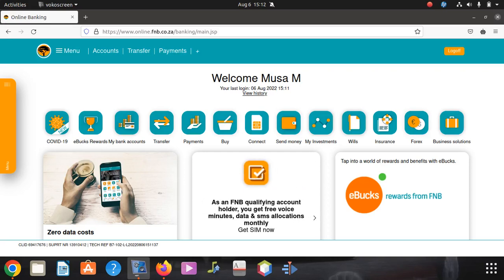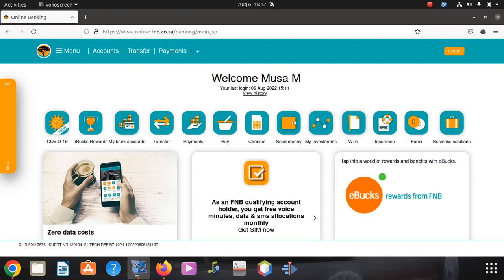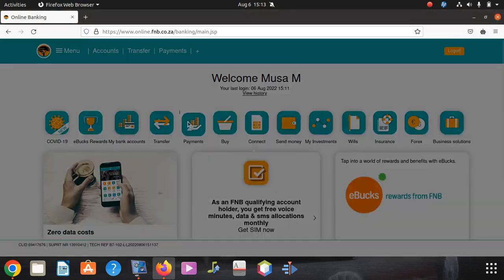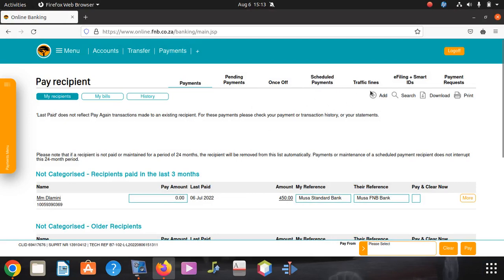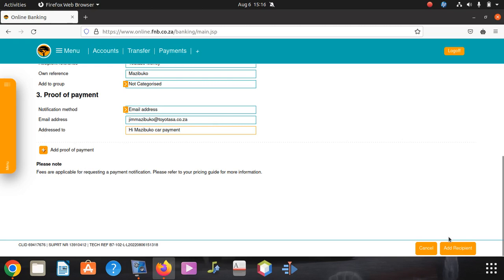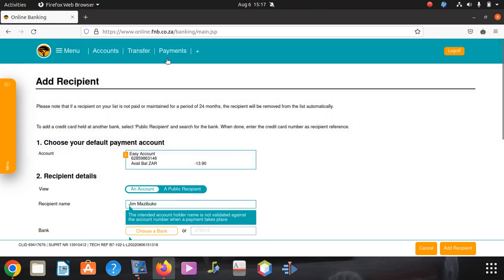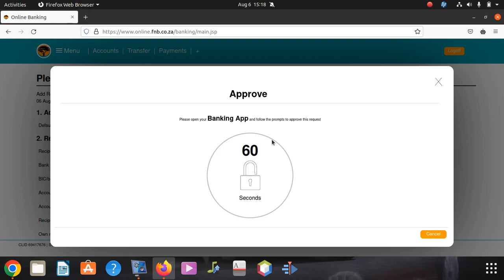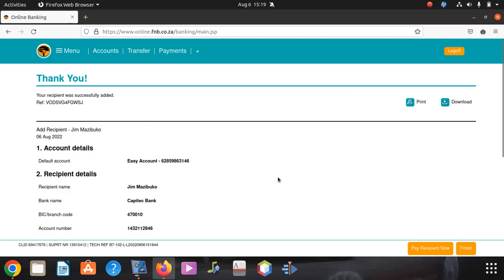how to add a beneficiary on fnb online banking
STEP 1: Enter your username and password and login to your Online Banking profile. STEP 2: Select the Pay tab. STEP 3: A list of your existing recipients will display on the screen. Select the Add Recipient icon above the table of recipients.

Then start filling in that form exactly the way we did in the video.

How do I find beneficiaries on FNB App?
Editing through the FNB app you will follow the steps below:
Login to the FNB app.
Tap the 'Payments' icon on the 'Home' screen, then.
Tap the 'Recipients' icon on the 'Payments' screen, then.
Locate the beneficiary and tap the arrow (right directed) on the right of the beneficiary.

How do I remove a beneficiary from FNB Online Banking?
Log into your online banking. From Your Accounts page, select the account you wish to remove the recipient from by clicking 'View Account'. Underneath 'Account actions' click 'Manage recipients'. Select the recipient you wish to delete by selecting the tick box on the right hand side.

How do I transfer money to someone else's account FNB?
Financial planning
STEP 1: Login to your FNB Online Banking profile using your username and password.
STEP 2: Select Transfer.
STEP 3: Select the accounts you would like to transfer From and To, from the dropdown menus.
STEP 4: Enter the amount you would like to transfer.
STEP 5: Enter the From and To references.